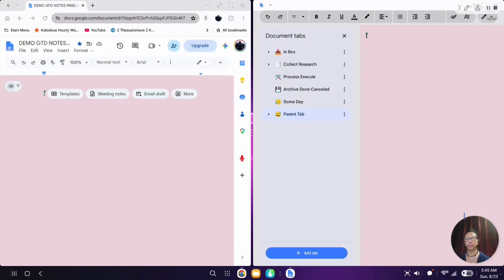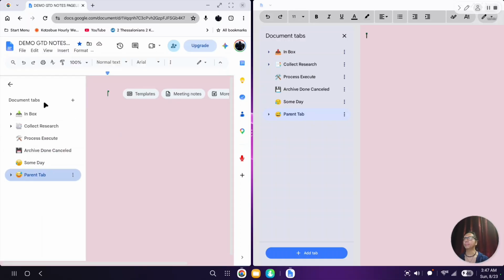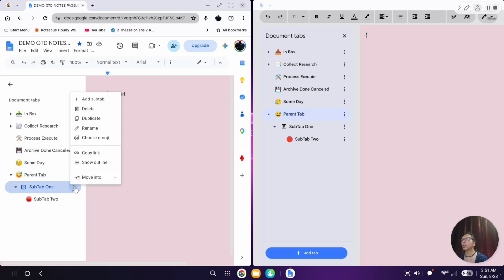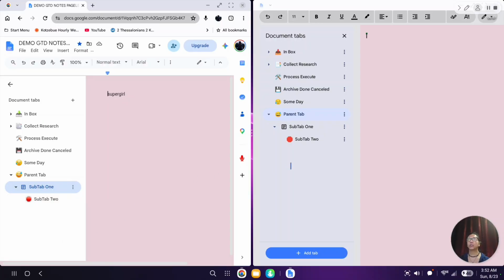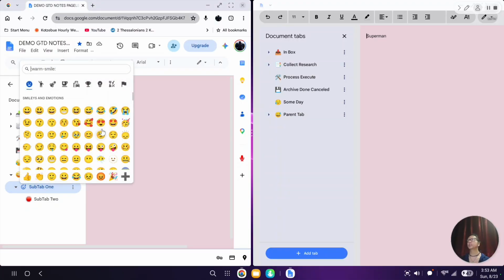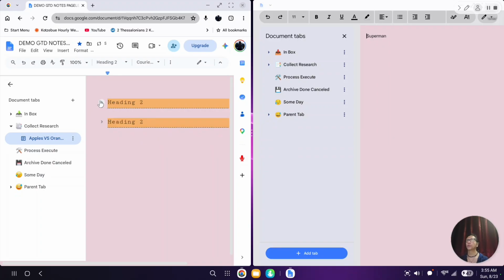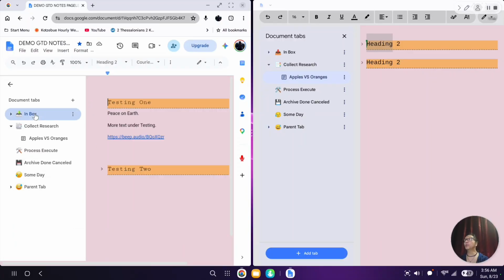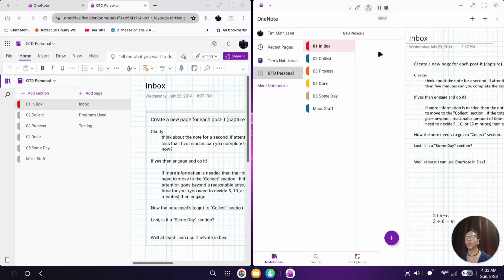OneNote VS Google Docs!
What is the best not taking application!